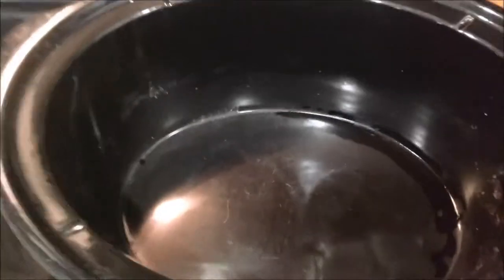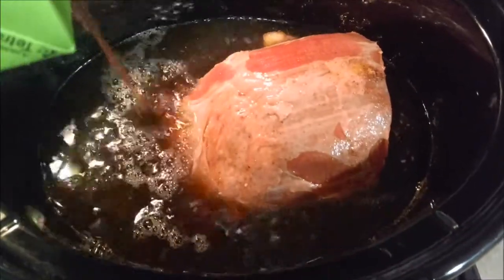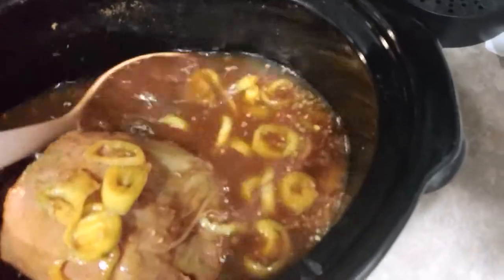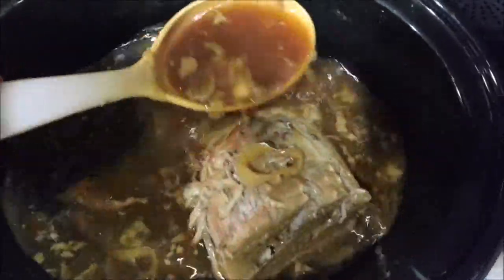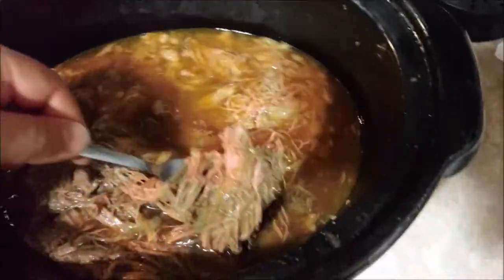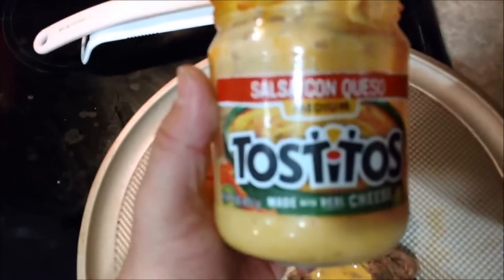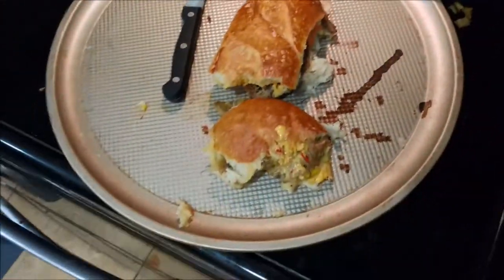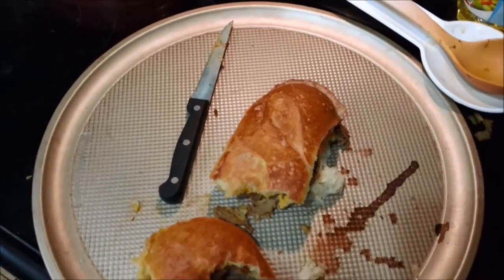SLOW COOKER HOT ITALIAN BEEF SANDWICHES:)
JUST A COOKING VIDEO :)